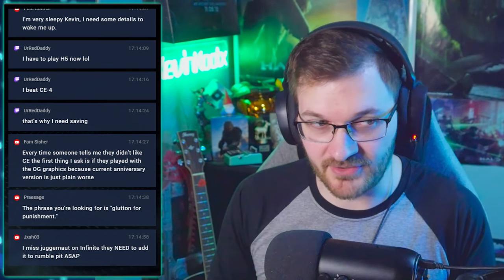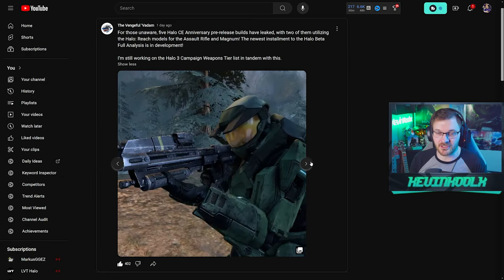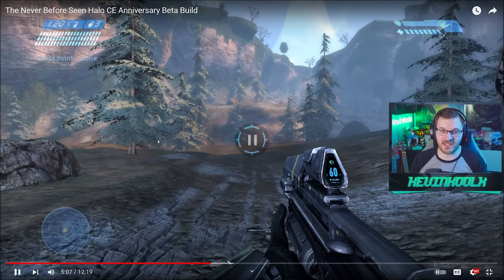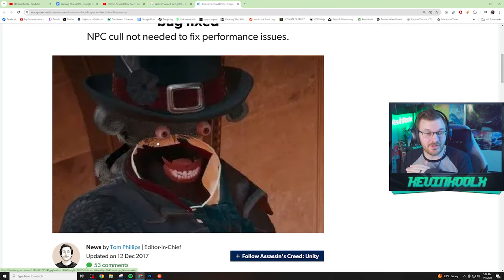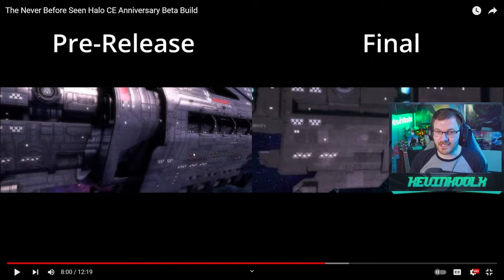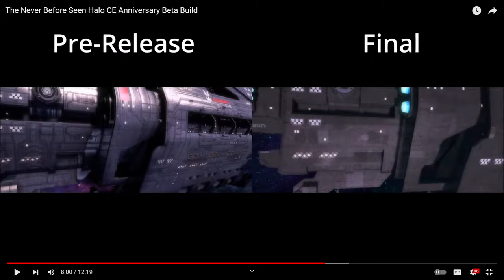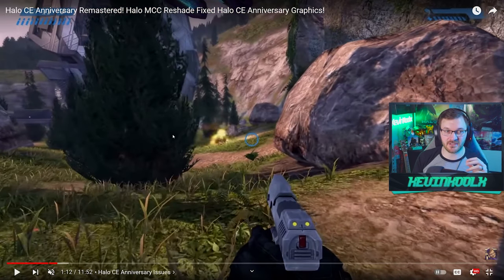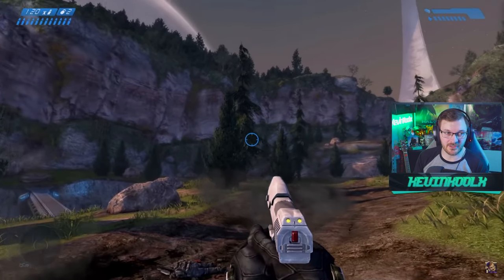Leaked Halo Combat Evolved Anniversary is Cursed and Amazing!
The Never Before Seen Halo CE Anniversary Beta Build